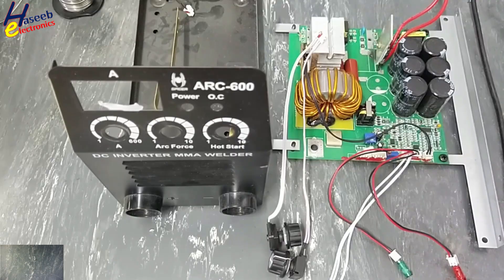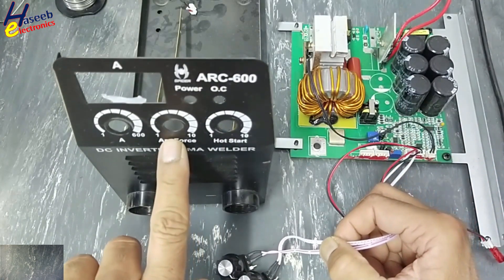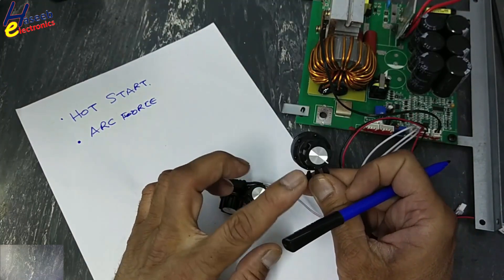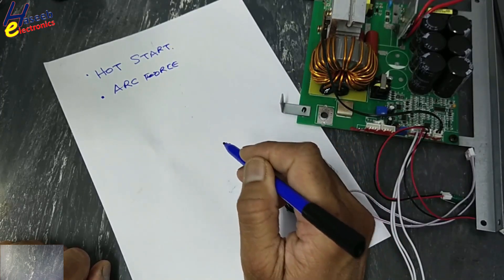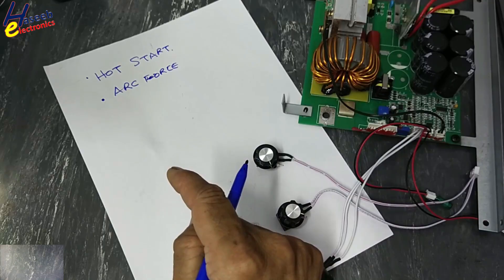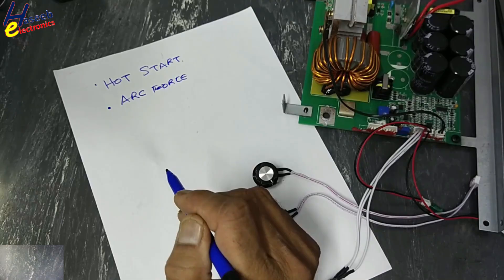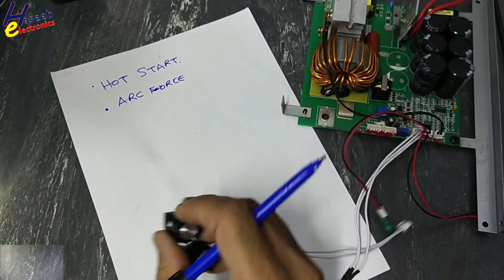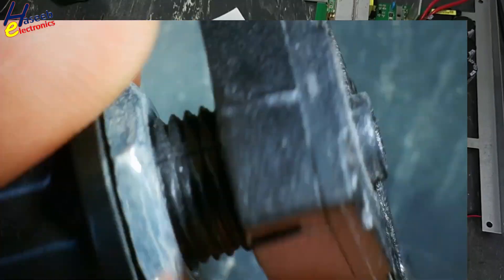{1279C} Arc Force, Hot Start, Fake Potentiometers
In this video number {1279C} Arc Force, Hot Start, Fake Potentiometers. I explained what is Arc Force or Dig Function and Hot start functions in IGBT inverter welding machine. and i checked fake potentiometer used in this welding machine. there was website address msntioned on the potentiometer but there was no value or part number marking on the potentiometer

Hot Start and Arc Force functions in an inverter welding machine, especially in MMA or Stick welding. These features are designed to make welding easier and cleaner, especially for beginners or when working with difficult electrodes.
1. Hot Start Function (Easy Arc Ignition) The Hot Start function gives a temporary boost of current during arc ignition to make it easier to start the weld. When you strike the electrode to start welding, the machine briefly increases the current (beyond your set amperage). This extra current prevents the electrode from sticking and helps melt the metal faster, creating a quick and strong arc. Easier arc striking (especially with difficult rods like 6010 or 7018). It Creates a smoother, cleaner weld bead at ignition

2. Arc Force Function (Arc Stability Control)  Arc Force (sometimes called Dig) helps maintain a stable arc when you're welding with a short arc length (i.e., when the electrode is close to the workpiece). When the arc becomes shorter, the voltage drops. The inverter senses this and automatically increases the current to prevent the arc from cutting out or the electrode from sticking.

Arc Force Welding Explained
Hot Start Function in Welding
How Arc Force Works
Hot Start vs Arc Force
Welding Machine Settings Explained
Welding Machine Hot Start
What is Arc Force in Welding
Welding Potentiometer Not Working
Fake Potentiometer in Inverter Welder
Welding Machine Repair
Welding Inverter Fake Settings
Welding Machine Troubleshooting
DIY Welding Machine Fix
Arc Force and Hot Start
Welding Machine Settings Secrets
Welding Machine Not Working
Inverter Welder Repair Hack
Fake Knobs on Welding Machine
Inside a Welding Inverter
Welding Machine Inside Explained